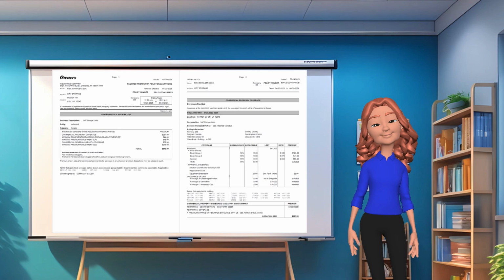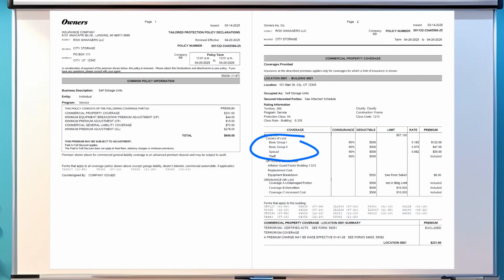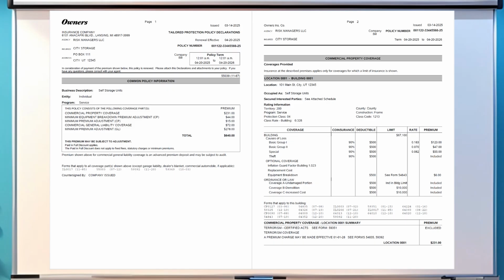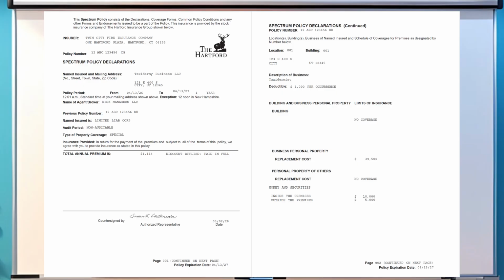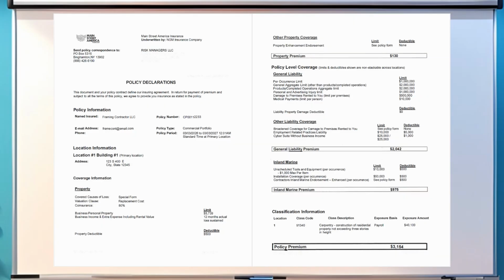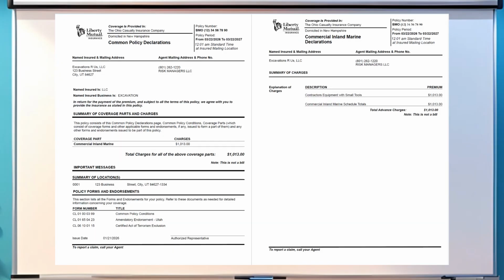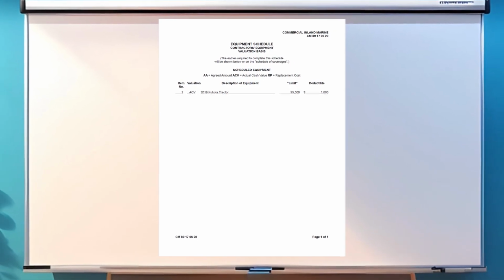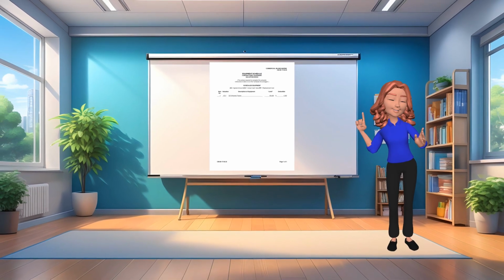How to Read Your Commercial Property and Inland Marine Insurance Policy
Learn the basics of reading your commercial property and inland marine insurance policy with several policy examples to learn what yours might look like.